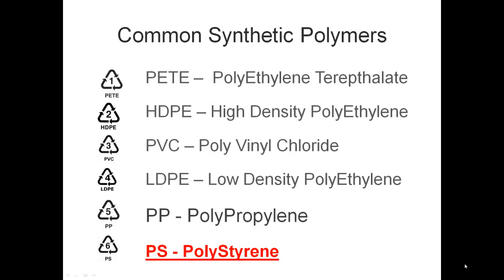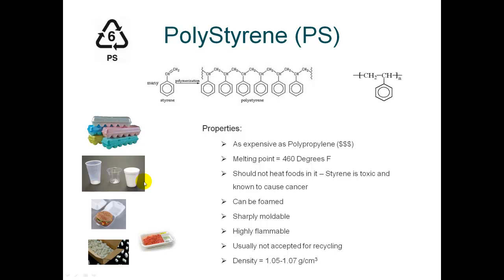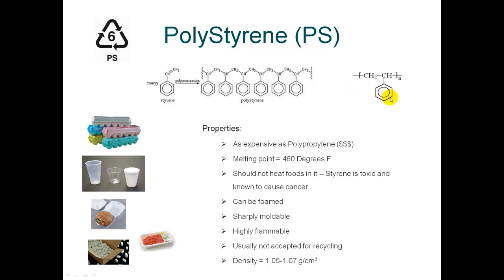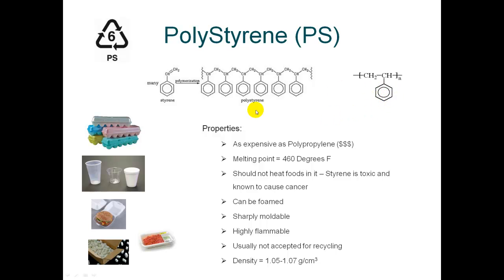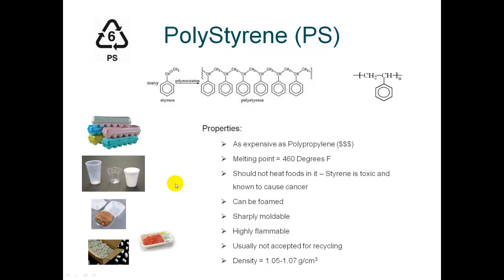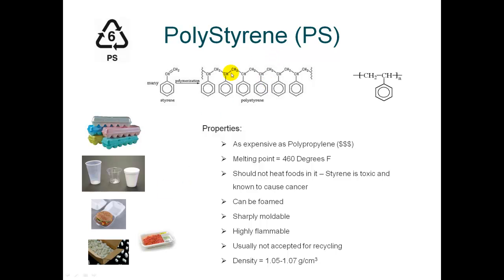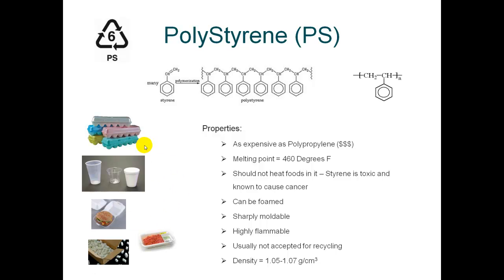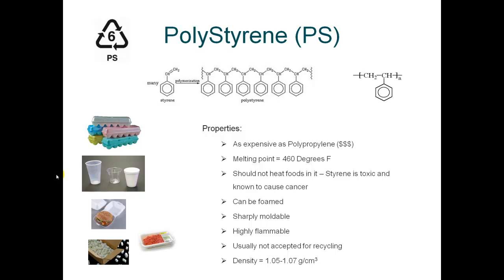Polymer Detectives - Science Olympiad - Video 5 - PS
Polystyrene - PS - Properties, structure and identification